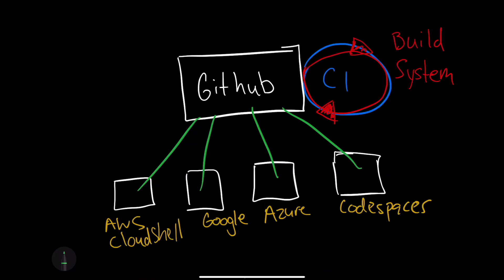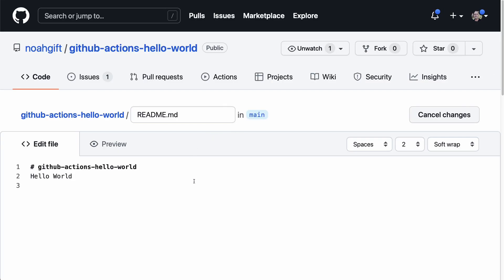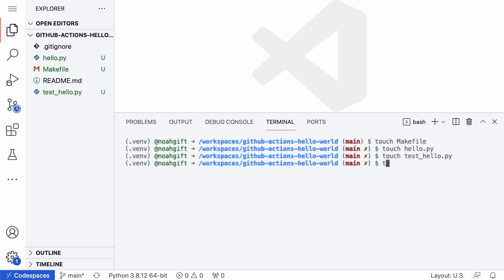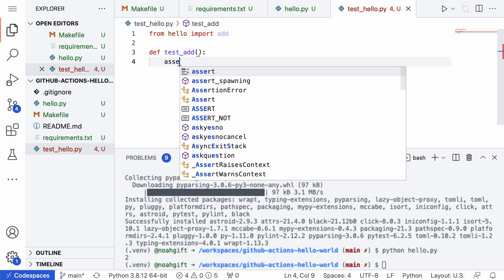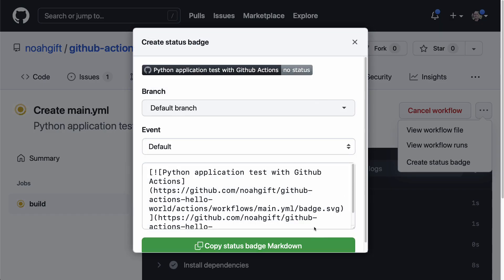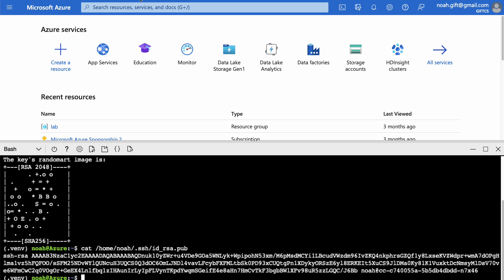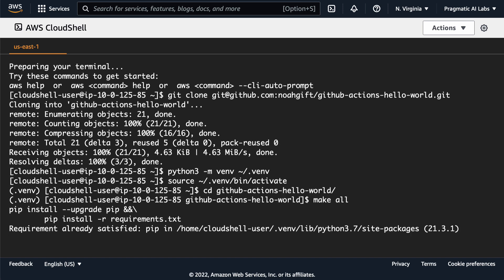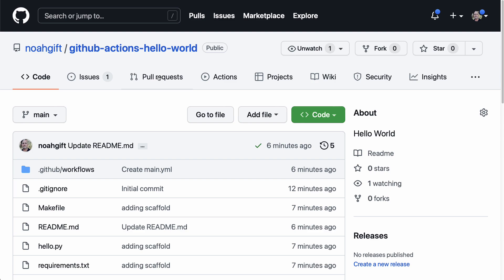Github Actions Hello World All Cloud and Codespaces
0:00 Learn to build out Continuous Integration with Github Actions and all clouds.
Azure, AWS, GCP and Github Codespaces in Python.

1:31 Create Github Repo
2:29 Launch Github Codespaces
3:16 Create Python Project Scaffold
7:10 Create Github Actions Build Job
9:13 Setup CI for Azure Cloudshell
11:20 Setup CI for AWS Cloudshell
12:23 Setup CI for Google Cloudshell